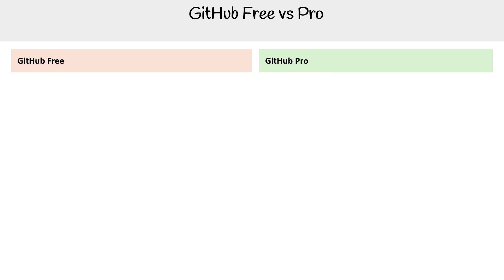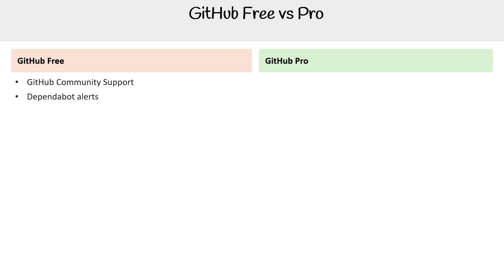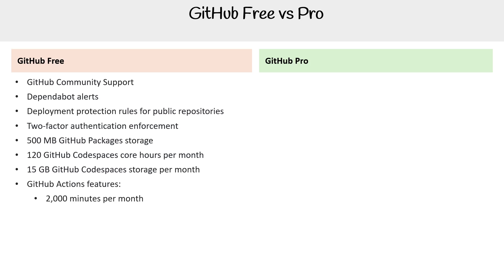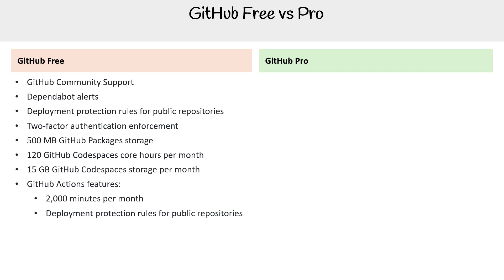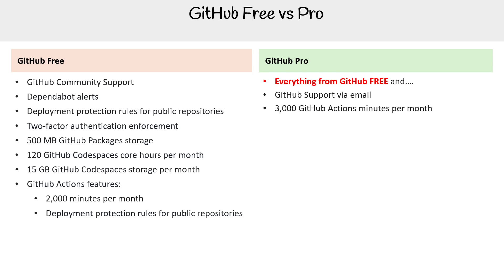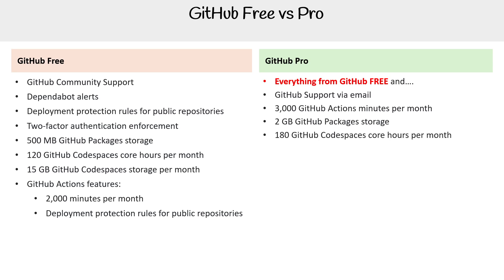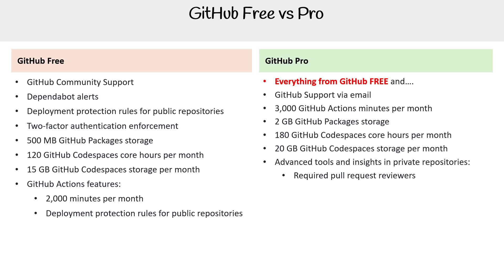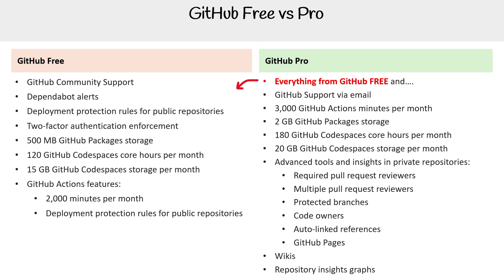GitHub Free vs GitHub Pro: Which One Should You Choose? – GitHub Foundations Course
Compare the features of GitHub Free and GitHub Pro to help you determine which plan best suits your development or collaboration needs.